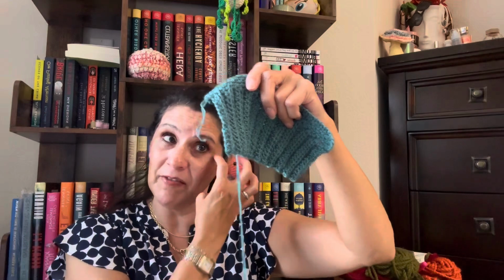The NOT SO GREAT Sweater Update 😟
I was so close to finishing the whole thing.